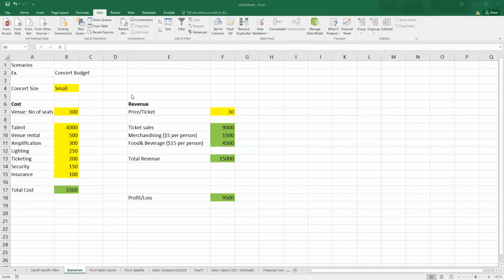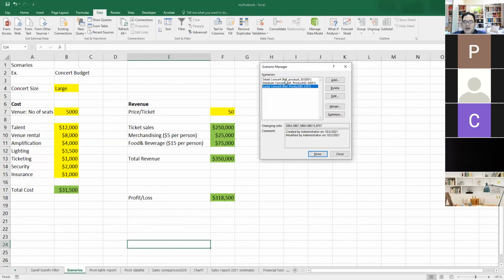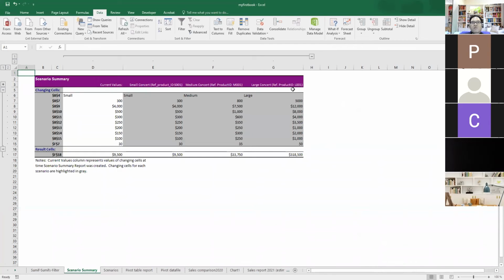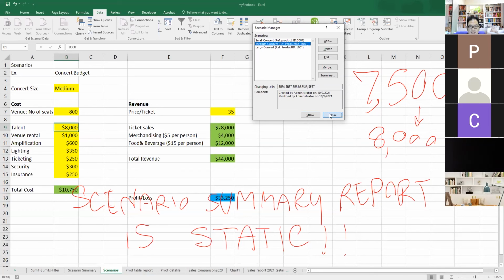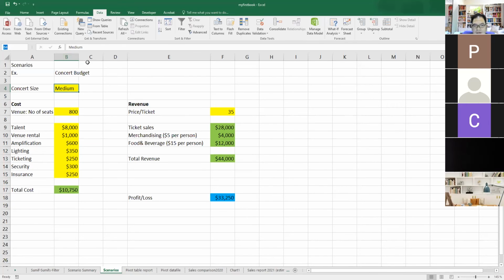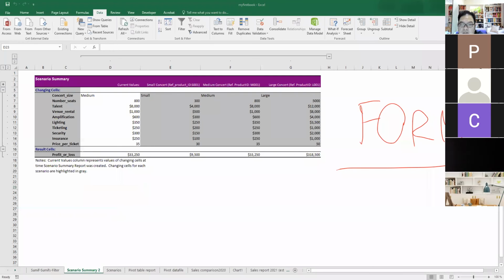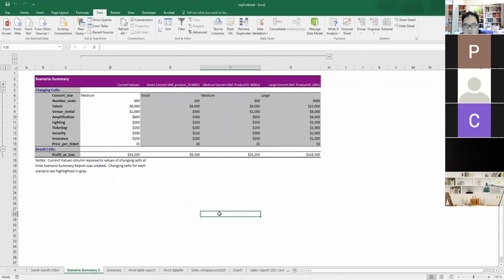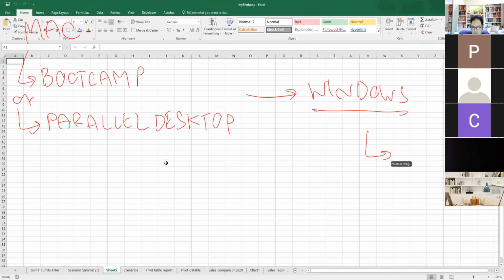ICMB207 L12 100221 Part2